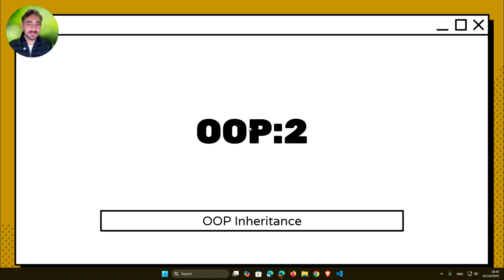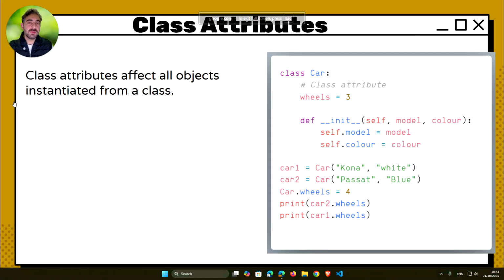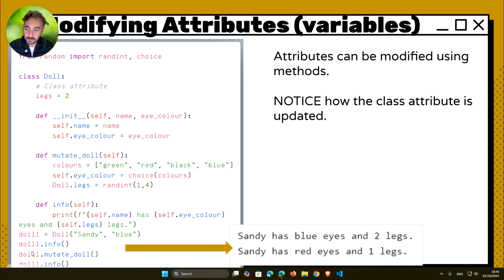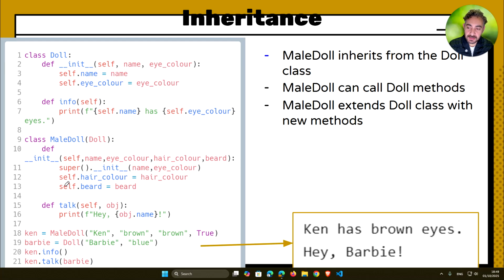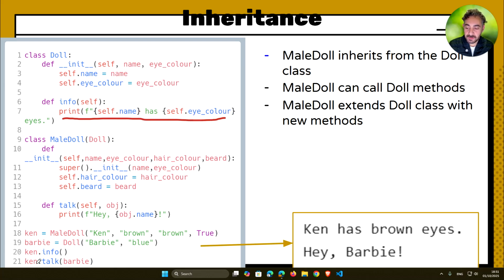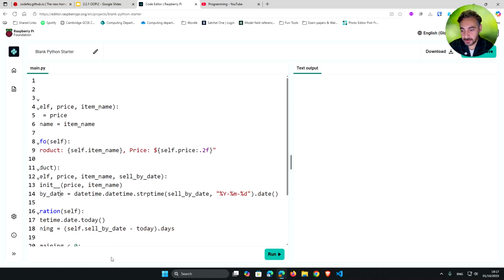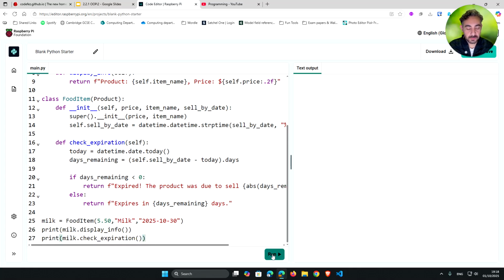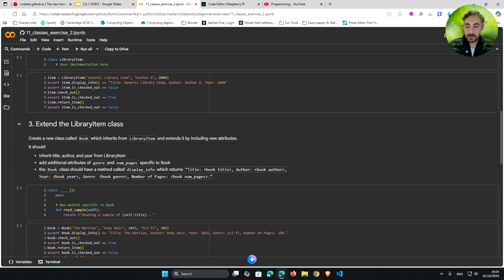Programming 103: OOP For A-Level Part 2 Inheritance Python Inheritance From Confused to Confident!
Master Python inheritance and class attributes in this advanced A-Level Computer Science OOP tutorial! Learn the critical difference between class and instance attributes, understand parent-child class relationships, and implement the super() function. Includes practical examples with doll customisation, supermarket products with expiry dates, and docstring documentation. Perfect for AQA, OCR, and Eduqas specifications covering advanced OOP concepts. Features real-world applications including datetime module integration and method inheritance. Essential for students progressing beyond basic OOP to professional programming patterns. Practice tasks included!

*Chapters:*
00:00 - Introduction to Inheritance
00:22 - Class vs Instance Attributes
01:53 - Class Attribute Update Example
02:27 - Instance Methods & Mutate Example
03:48 - What is Inheritance?
04:21 - Parent & Child Class Example
06:02 - Male Doll Inheritance Demo
07:38 - Product & Food Item Example
10:26 - Docstrings Introduction
12:03 - Summary & Practice Tasks